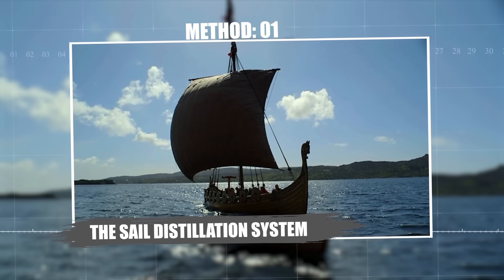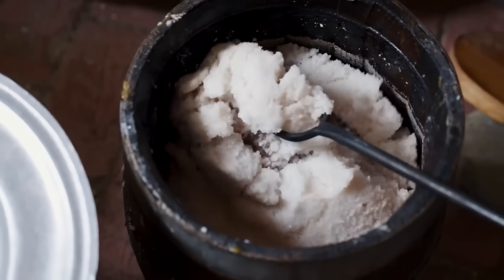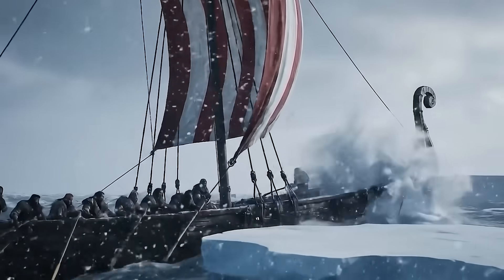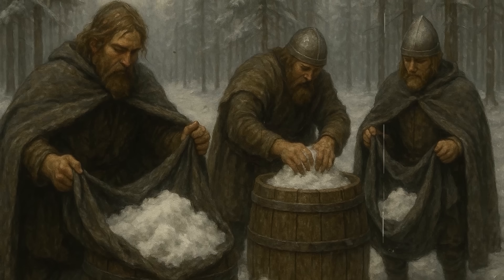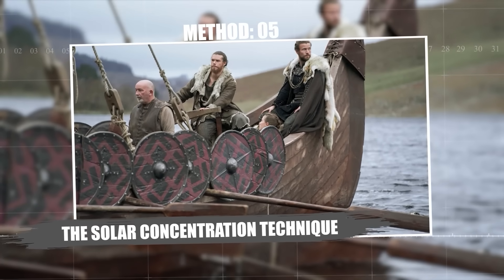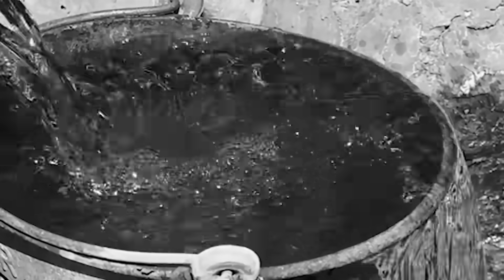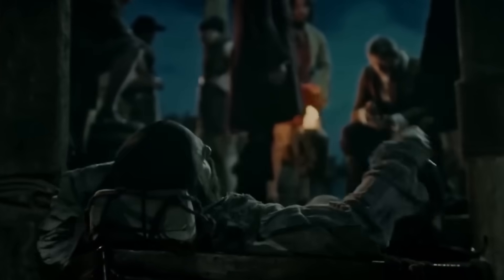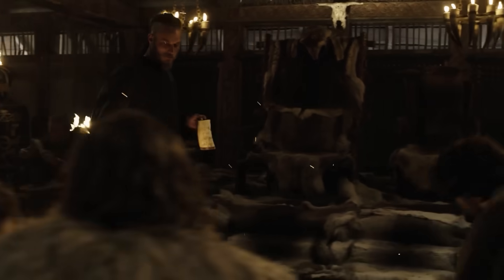How Vikings Turned Seawater Into Drinking Water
How did Vikings survive long ocean voyages without fresh water?

In this video, we explore the ingenious methods Vikings may have used to turn seawater into safe drinking water and keep their crews alive during epic journeys across the North Atlantic and beyond. From clever filtration tricks to natural preservation techniques, discover how Viking ingenuity made the impossible possible.